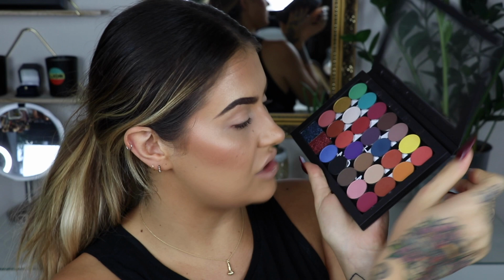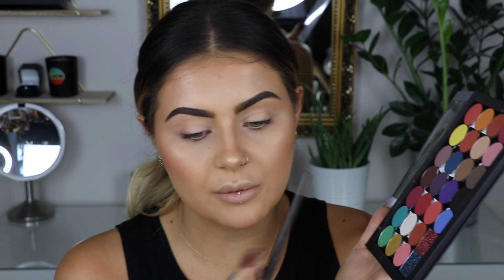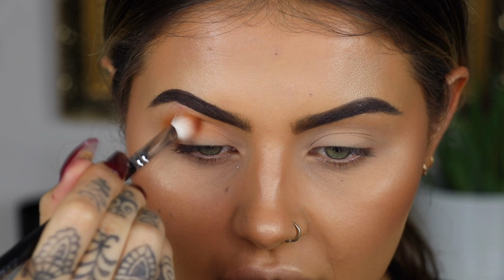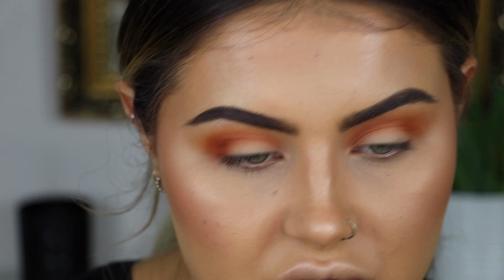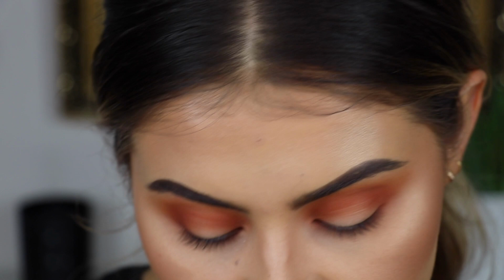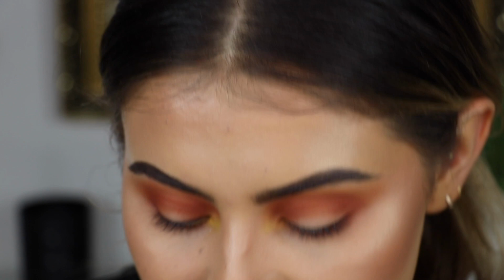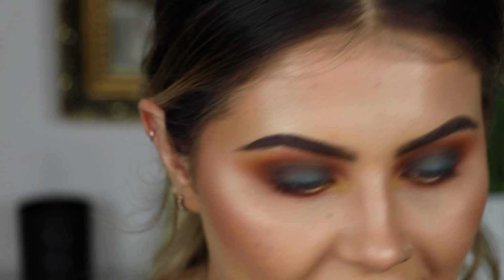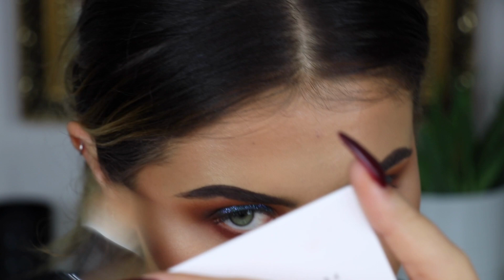THE CHEAPEST & BEST EYESHADOWS?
Hey guys! So excited to show you guys these shadows from BLEACH London. What do you think? J x

PRODUCTS

Bleach London Louder Powder Single Eyeshadows (TD 2ma, TD ma, PH 4ma, AP 4ma, OTB 5ma)

FAVE EVER BRUSHES

Ring Light
Soft Boxes

J x